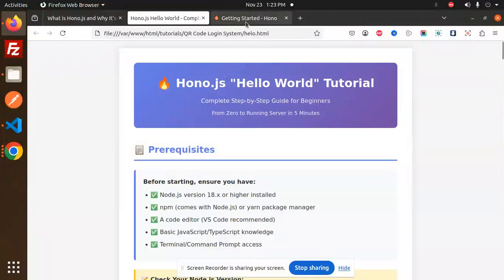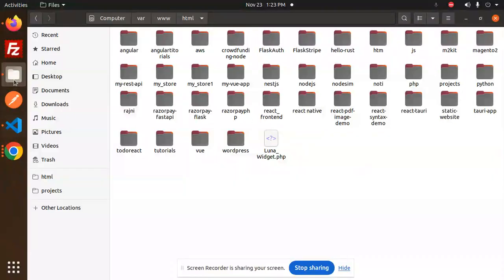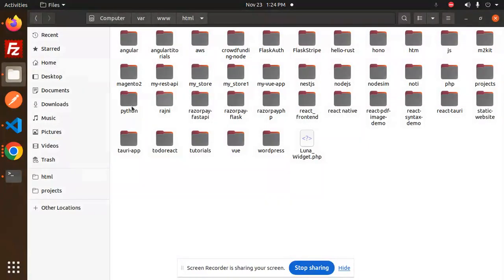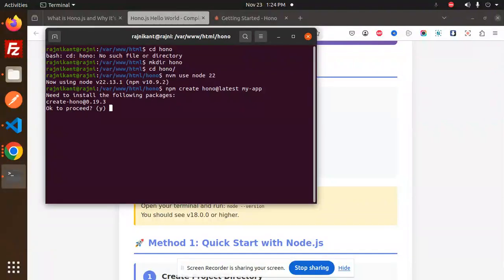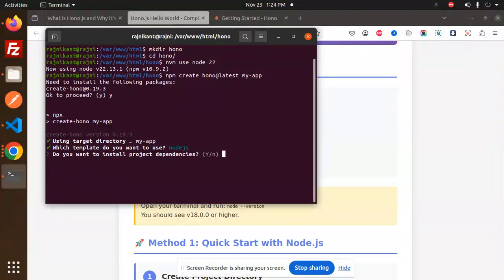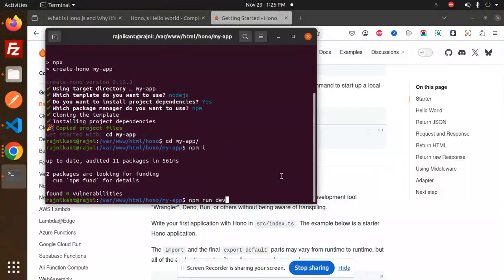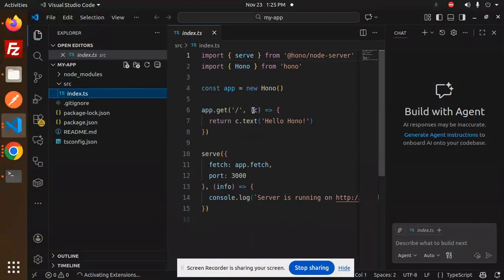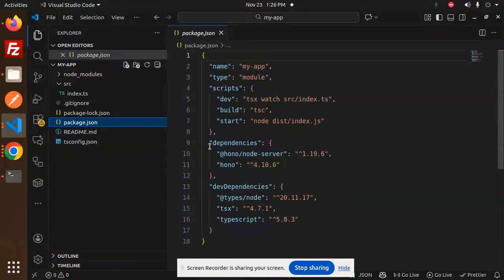💻 Hono.js Setup Tutorial | Create Your First Ultra-Fast API ⚡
🚀 Welcome to the fastest web framework on the planet — Hono.js!
In this beginner-friendly tutorial, we install, set up, and run your first “Hello World” app using Hono.js.
If you're learning Node.js, Bun, Deno, Cloudflare Workers, or want super-fast APIs, this video is perfect for you! ⚡

✨ What you will learn:

How to install Hono.js

Project setup step-by-step

Creating your first Hello World route

Running your Hono server on Bun/Node

Why developers are switching to Hono.js ⚡🔥
🚀 Hono.js Hello World in 2 Minutes! Fastest API Framework Setup ⚡

⚡ Build Your First Hono.js App | Setup + Hello World Tutorial 🔥

🔥 Hono.js Beginner Guide | Install & Run Hello World in Seconds 🚀

⚡ Fastest Node.js API? Hono.js Hello World Step-by-Step 🚀

🚀 Hono.js Quick Start | Install, Setup & First API in 2 Minutes 🔥

🔥 Create Your First Hono.js Project | Setup + Hello World Guide ⚡

⚡ Hono.js for Beginners | How to Install & Run Hello World API 🚀

🚀 Zero to Hero Hono.js Setup | Your First API in Minutes 🔥

🔥 Why Hono.js Is Trending! Setup + Hello World Full Tutorial ⚡

⚡ Hono.js Complete Setup | Ultra-Fast Hello World API Demo 🚀

🔥 Start with Hono.js Today! Hello World + Installation Tutorial ⚡
Whether you're a beginner or a backend pro, this quick tutorial will make your API blazing fast! 💻⚡

🙏 Like, Share, and Subscribe for more Hono.js & Web Dev tutorials!Please do like share and comment if you like the video please do hit like and if you have any query please write it comment box

Nest